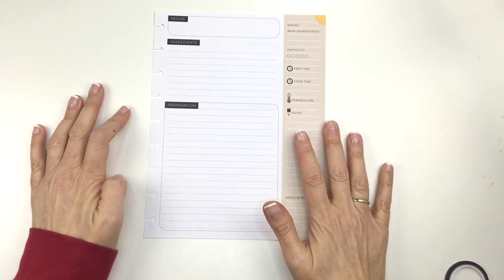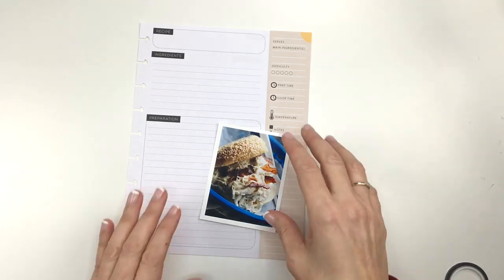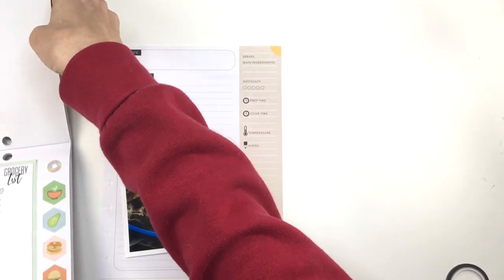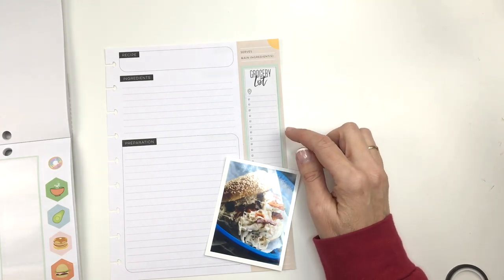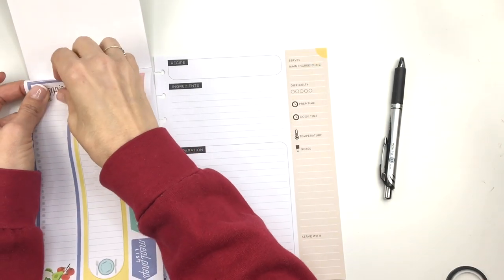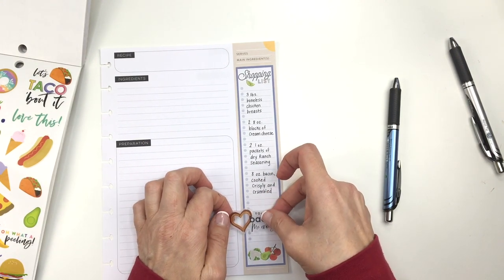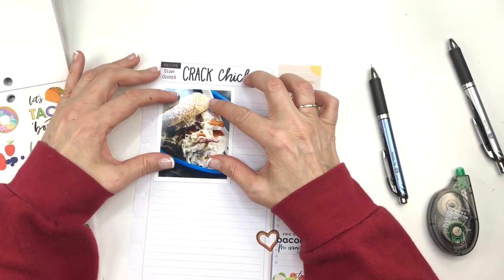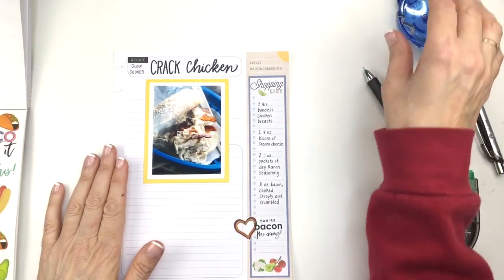Recipe Plan With Me // Slow Cooker Crack Chicken // The Happy Planner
I don't really like the name... but I've heard awesome things about this chicken! Join me as I create a page in my Happy Planner recipe organizer for this dish.

The Happy Planner® Recipe Planner:

Avery full sheet labels:

Doodlebug Design Scallop Washi set:

Tombow whiteout correction tape:

Tombow Permanent Adhesive:

Tombow Removable Adhesive:

Canon SELPHY printer:

Zig Glue Pen:

Excel craft knife:

EK Success Cutter Bee Scissors:

Fiskars Paper Cutter:

The Happy Planner® BIG paper punch:

Pentel Energel 0.5 pens:

Pentel Energel 0.7 pens:

Pentel Energel 0.3 pens:

Tombow Dual ABT Brush Pen:

Prismacolor Colored Pencil Set:

The Happy Planner® Checklist Stencils:

Pentel High Polymer Erasers:

Paper Mate Flair Pen Set:

Paper Mate Inkjoy Pen Set:

Tul Retractable Gel Pen Set:

White art tape to cover up lines:

Musician: @iksonofficial